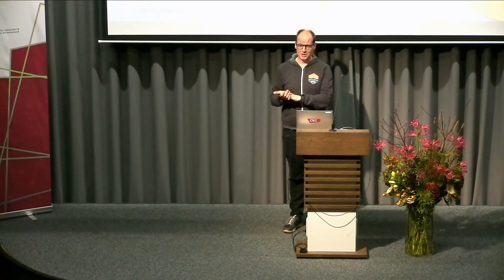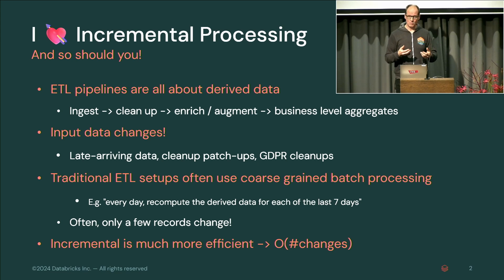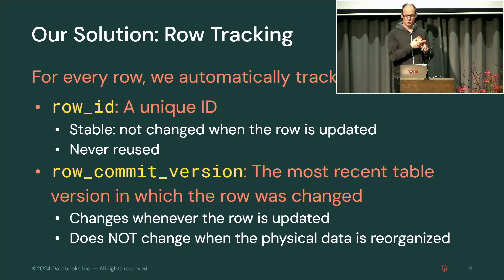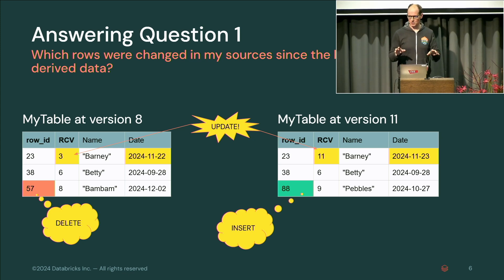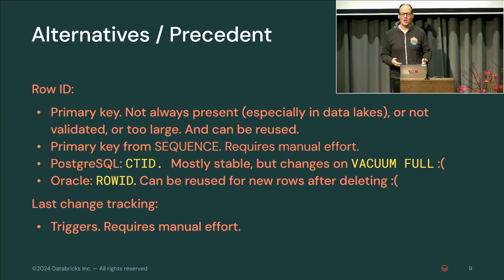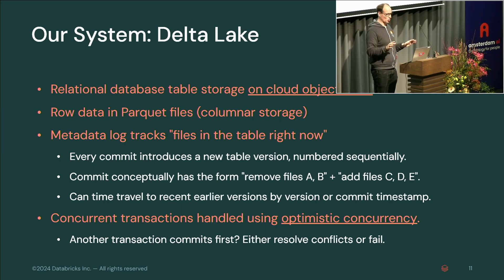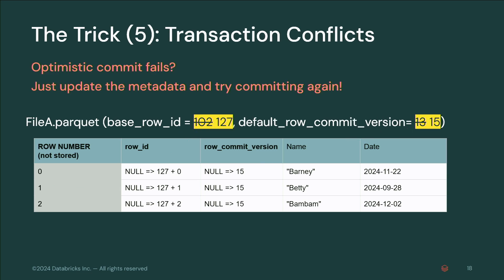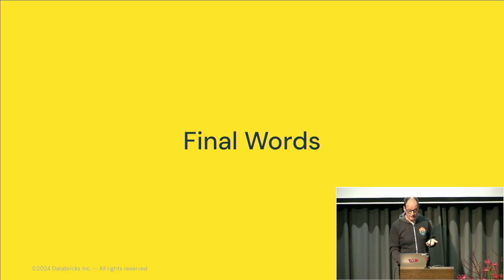Follow your rows (wherever they may go) by Bart Samwel (DBDBD 2024)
The Dutch-Belgian DataBase Day (DBDBD) is a yearly one-day workshop, organized in a Belgian or Dutch university, whose general topic is database research. DBDBD 2024 will be held at Science Park in Amsterdam, The Netherlands.

This talk is about tracking row identities and changes in Delta Lake and Apache Iceberg tables. How can we assign dense, unique, and monotonically increasing identity sequence numbers while using optimistic concurrency? And how can we use this to efficiently derive the differences between arbitrary snapshot versions of a table?

Biography:
Bart Samwel (Databricks Amsterdam) is a Principal Engineer at Databricks in Amsterdam. He takes at least partial blame for many recent Delta Lake innovations including Deletion Vectors, Liquid Clustering, and Row-Level Concurrency.